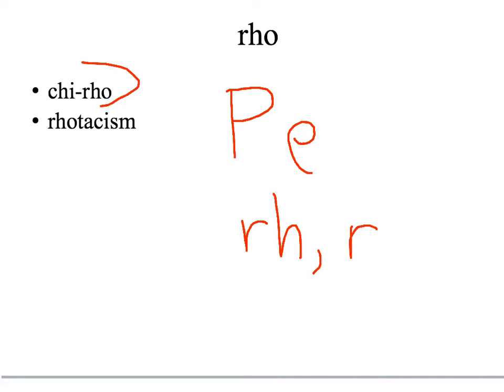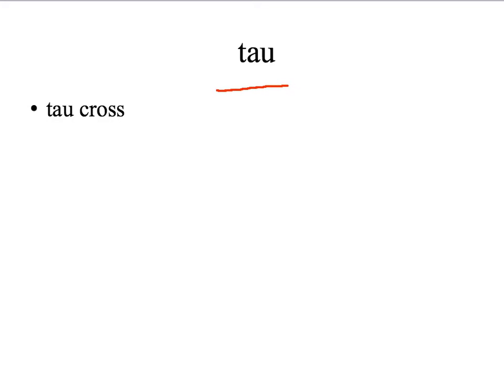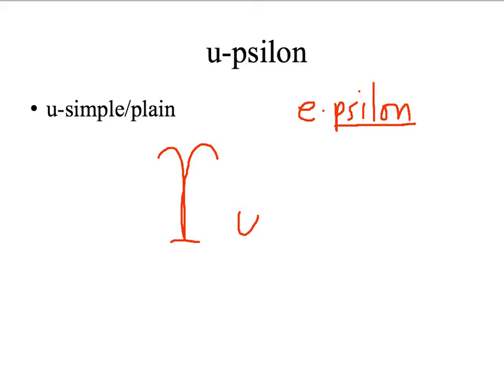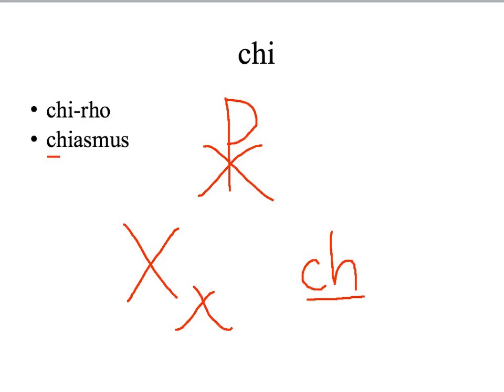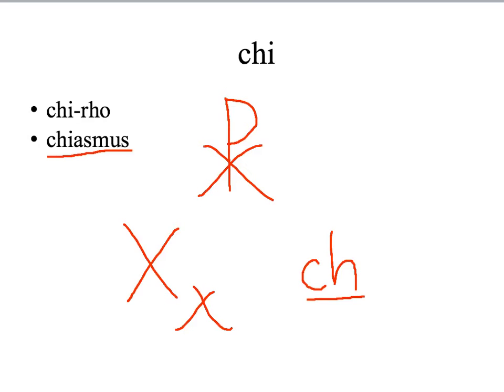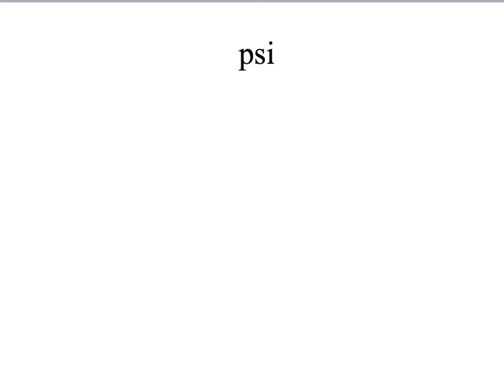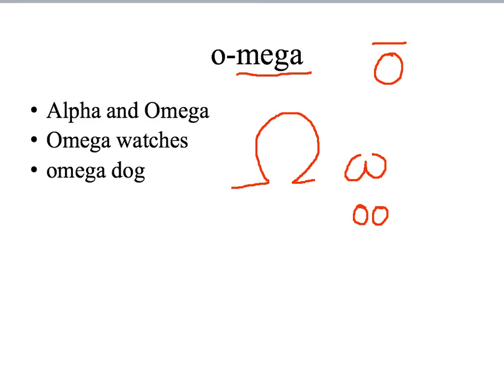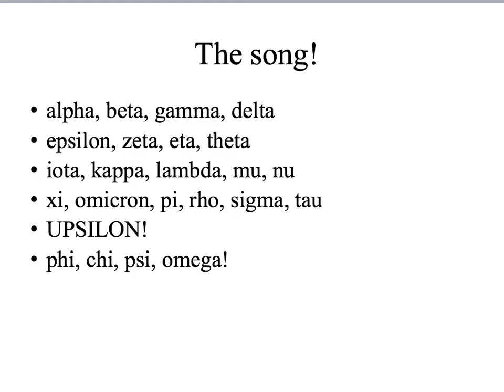EE_Movie_ETYMrho-omega